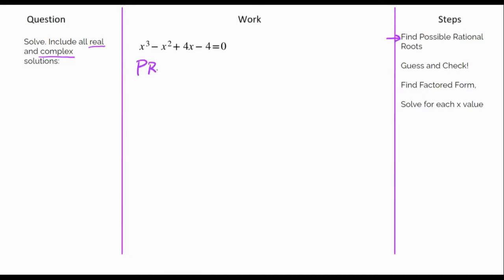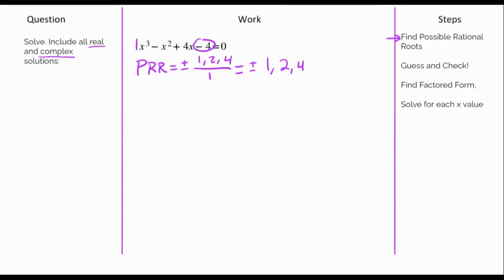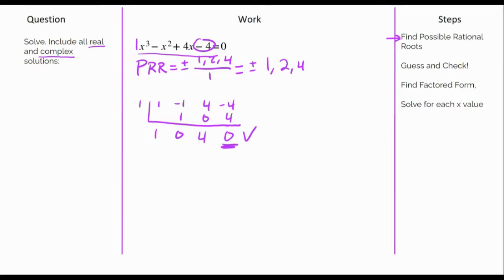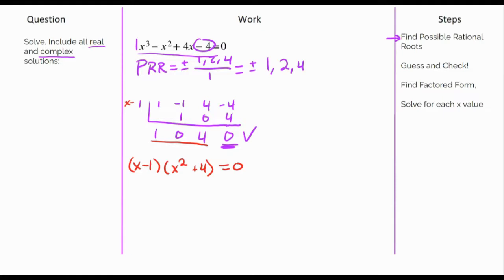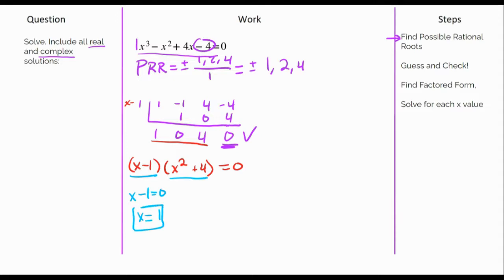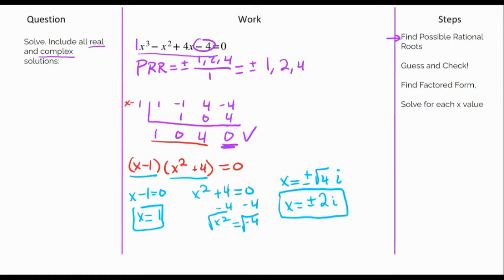Alg 2 HW 7.1 Q1